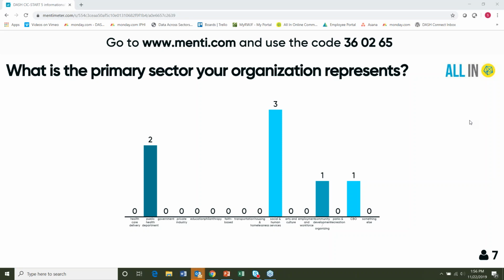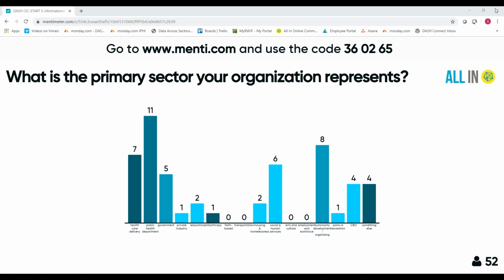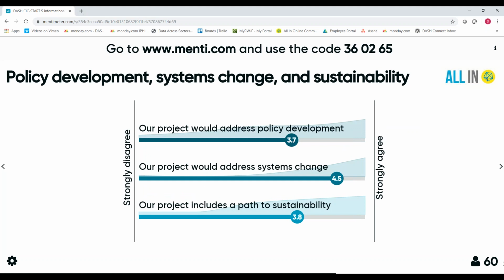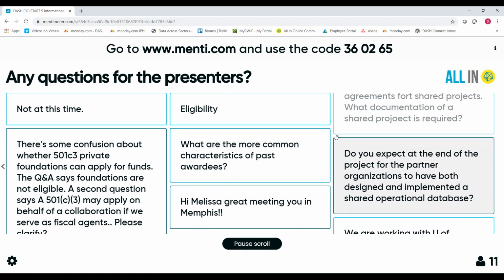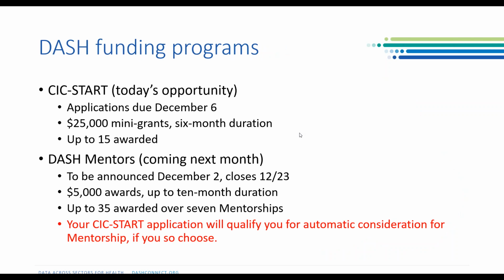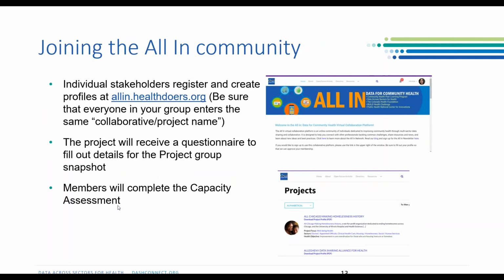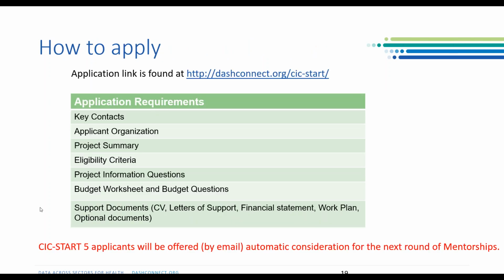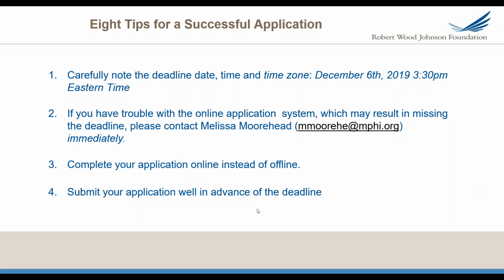CIC – Building Local Capacity, the Evidence Base, and a Movement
On November 22nd, 2019, DASH staff hosted a webinar to answer questions that potential applicants and other community members might have had about the CIC-START 5 program and the Community Impact Contracts model in general.